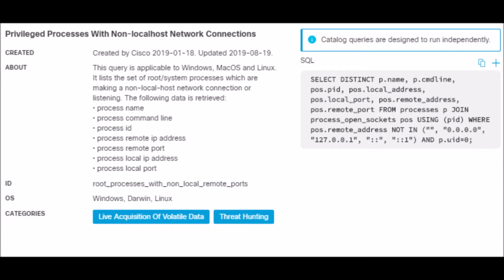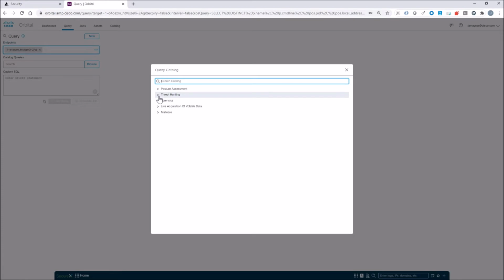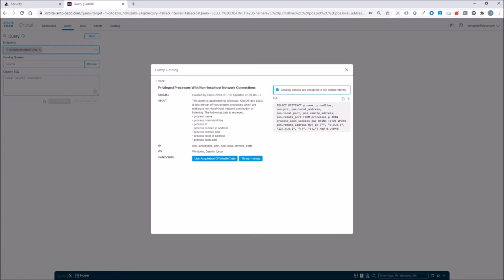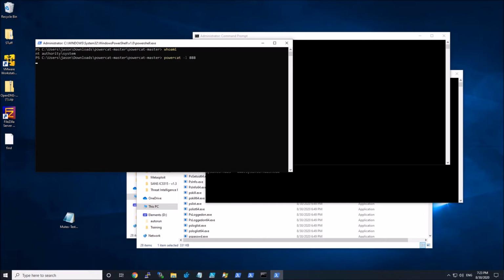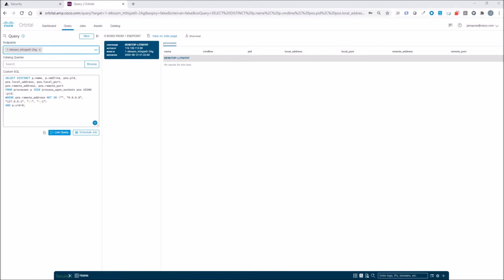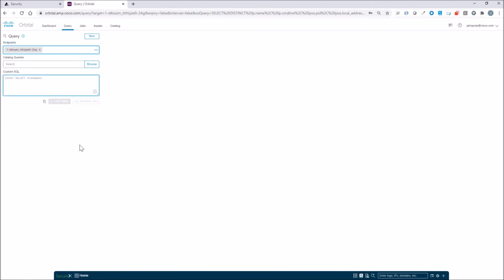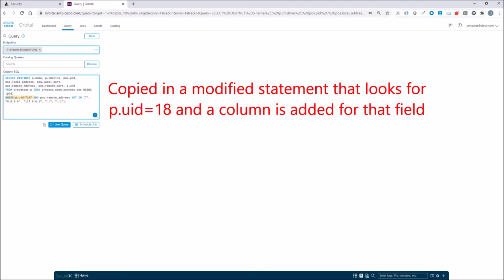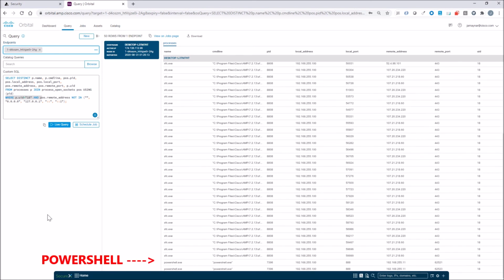Cisco Endpoint AMP: Orbital Threat Hunting - Privileged Processes With Non-localhost Network Conn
Cisco Orbital can be leveraged for multiple use cases from multiple teams (SecOPs, NetOPs, ITOPs). In this video we will Threat Hunt within our environment with focus on Privileged Processes With Non-localhost Network Connections.

More on Orbital:
Cisco Orbital is a service that uses Osquery to provide you and your applications with information about your hosts. Osquery exposes an entire operating system as a relational database that you can query with SQL to gather information about the host. Orbital can be used by both Cisco customers and their applications to query their computers wherever Orbital has been deployed.

Orbital operates in near real time, delivering queries and returning results in seconds. While Orbital provides hundreds of carefully researched and tested queries, you can also write your own queries using Osquery or import them from Osquery query packs.